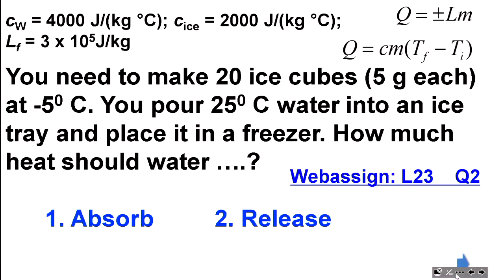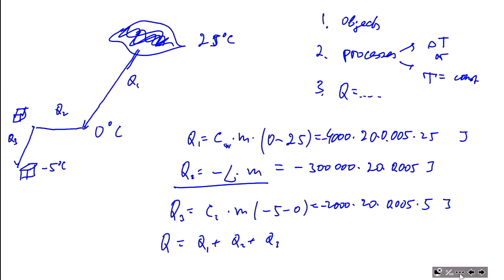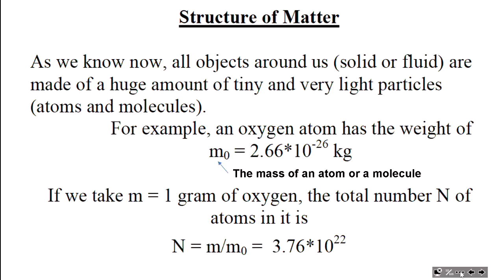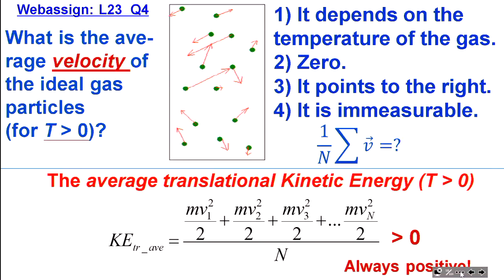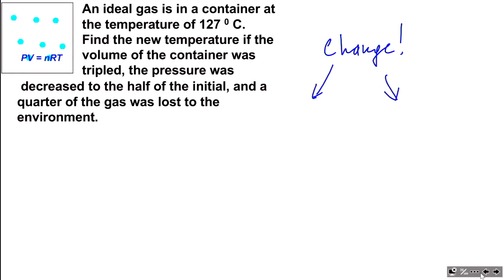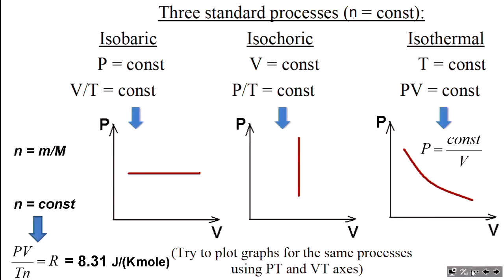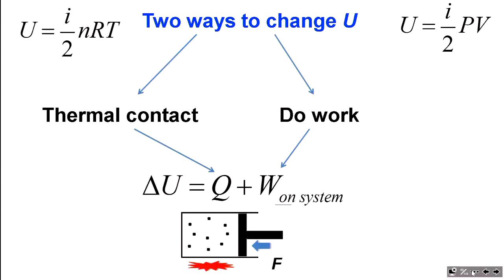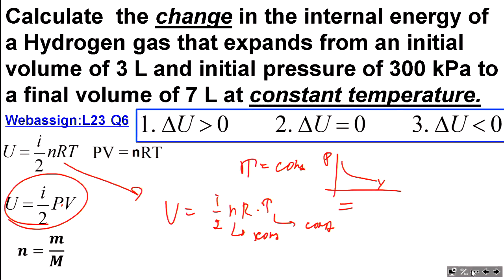Physics from Dr. Voroshilov: PY105 S (2018) Lecture23, slides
Elementary Physics, 2018, L23, thermodynamics; slides the link to the full course, including lecture slides)